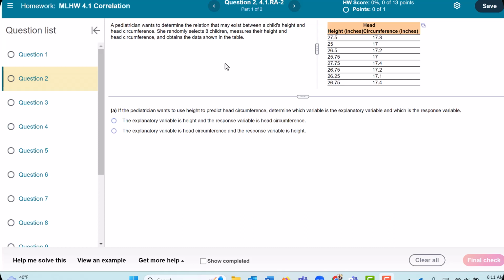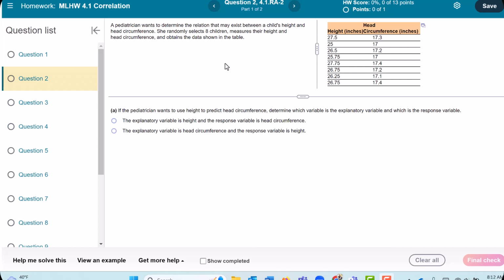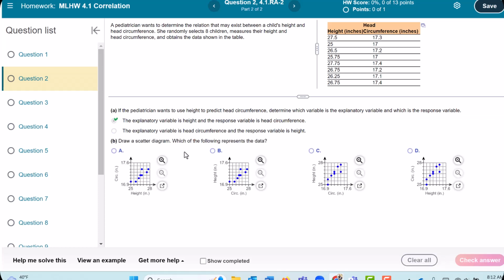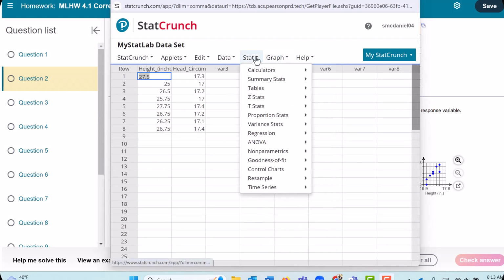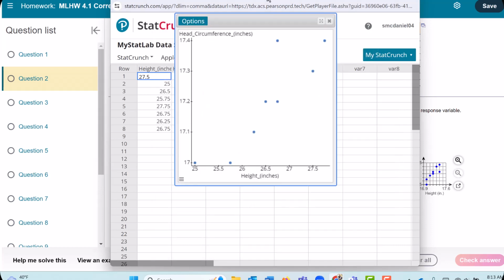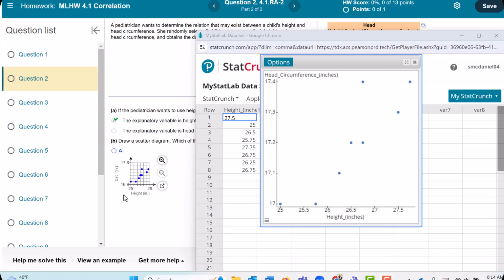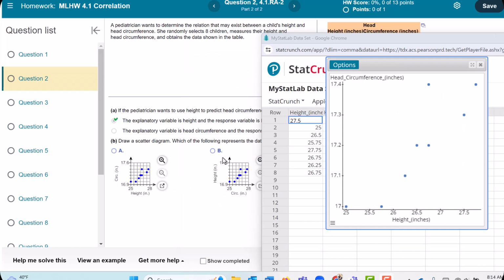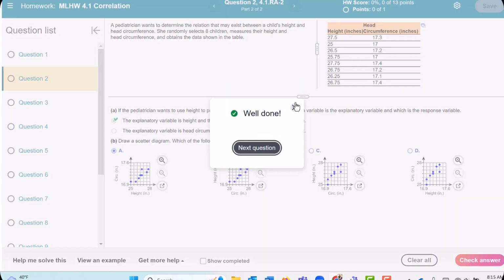HWH4_1_RA2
A pediatrician wants to determine the relation that may exist between a​ child's height and head circumference. She randomly selects 8​ children, measures their height and head​ circumference, and obtains the data shown in the table.